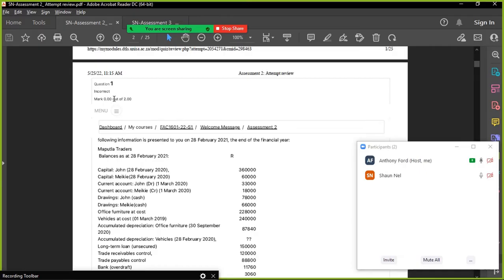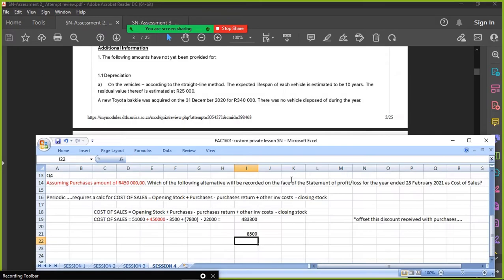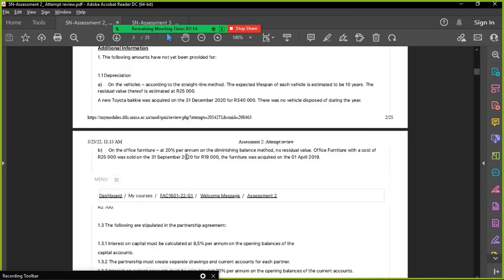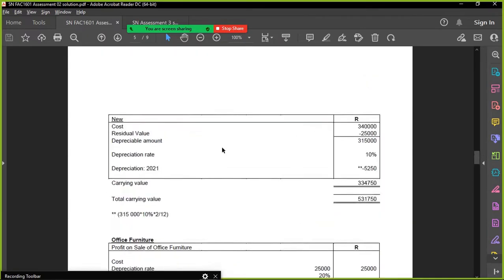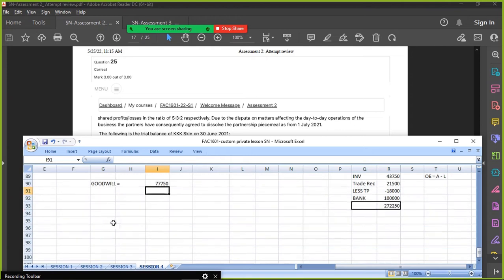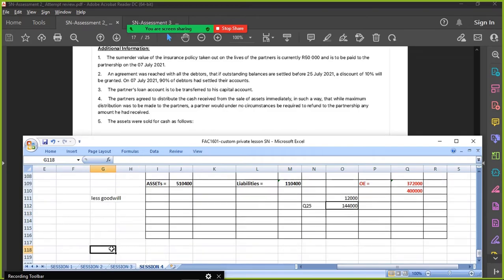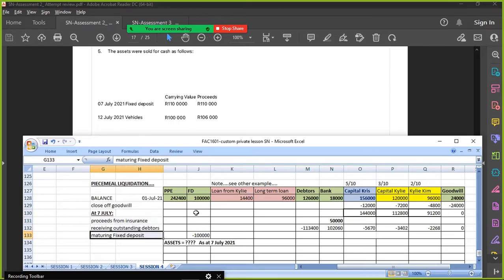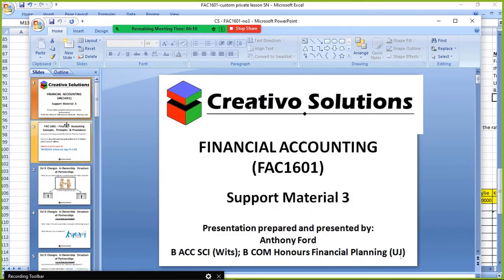Custom Private lesson FAC1601 assessment 2 review covering many partnership questions incl dissol..